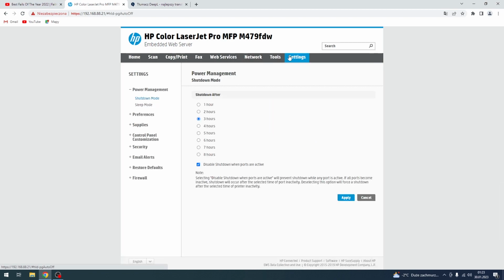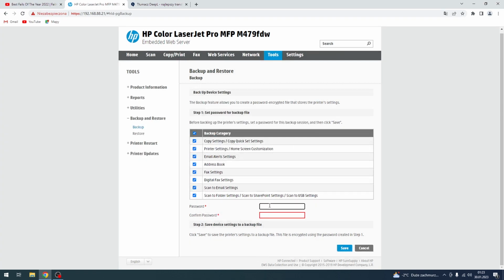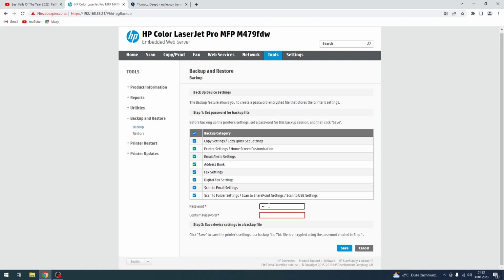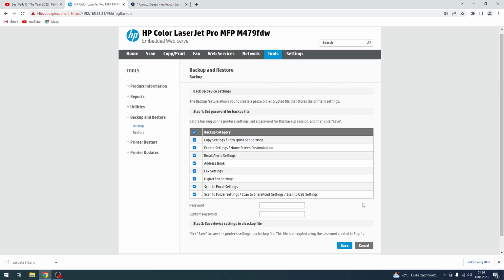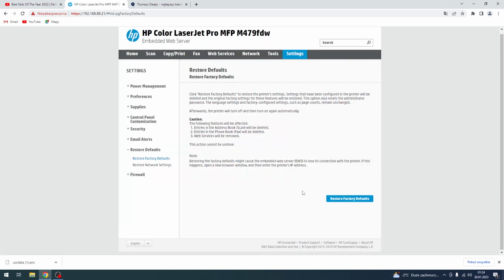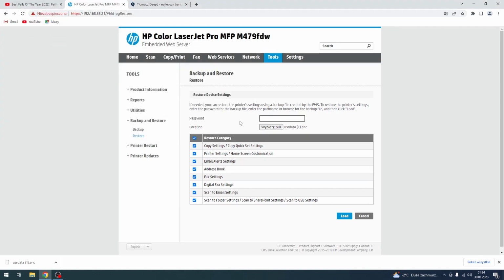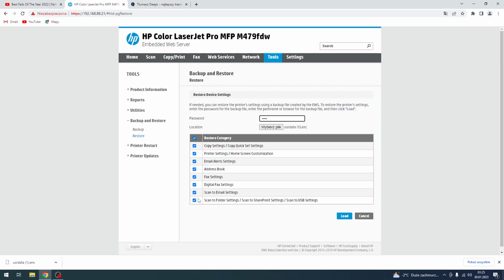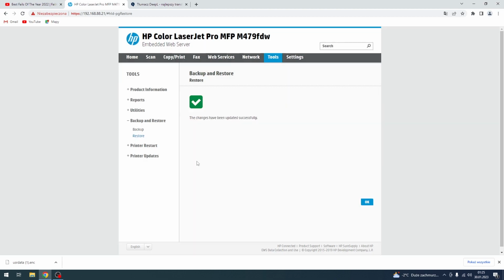How to resolve any problem on Hp Color LaserJet Pro / Troubleshoot any trouble on Hp LaserJet Pro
More info you can find here: hardreset.info

In this video, we provide tips and tricks for troubleshooting soft problems on an HP Color LaserJet Pro printer. We cover common issues such as connectivity problems, printing errors, and software issues, and provide step by step instructions for resolving them.

How to reset all settings? How to resolve any problem on Hp Color LaserJet Pro? How to troubleshoot on Hp Color LaserJet Pro? Resolve any soft problem on Hp Color LaserJet Pro?